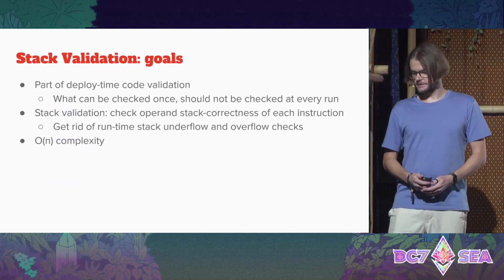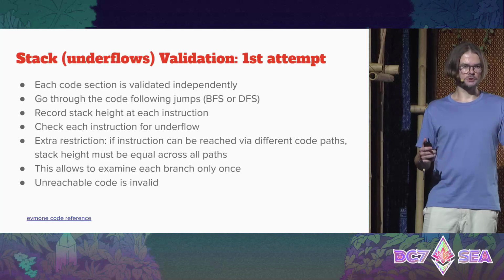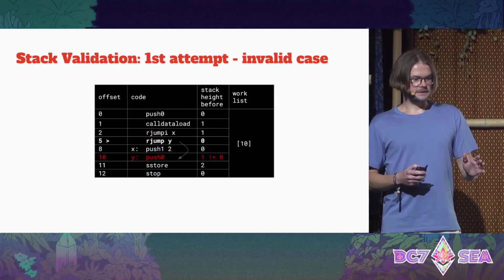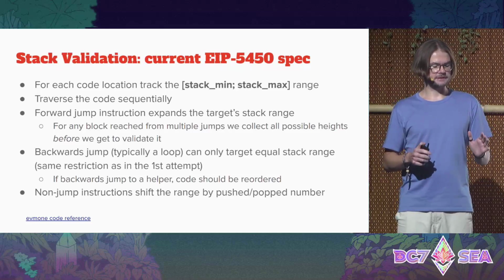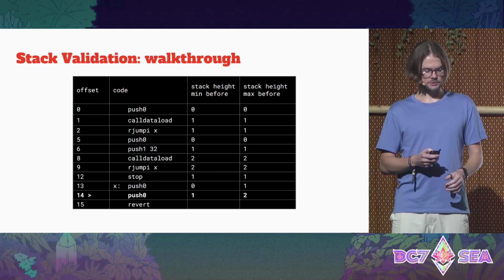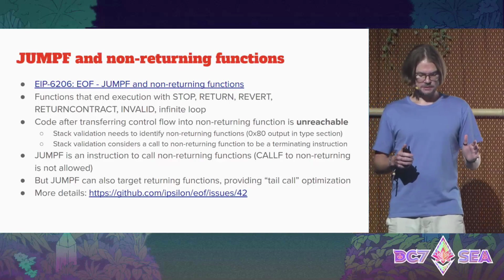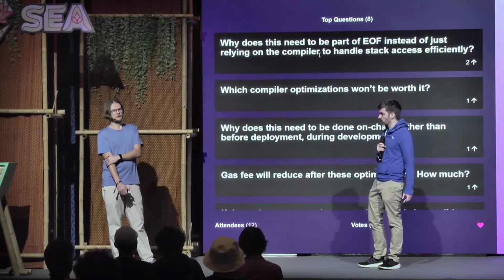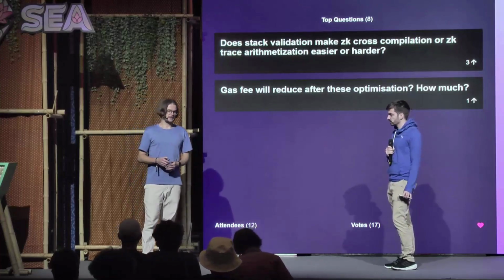Zoom in on EOF stack validation by Andrei Maiboroda | Devcon SEA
Deep dive into EIP-5450: EOF stack validation spec and explaining some of the rationale behind it.

Speaker(s): Andrei Maiboroda
Skill level: Expert
Track: Core Protocol